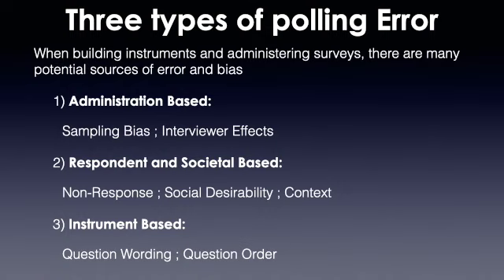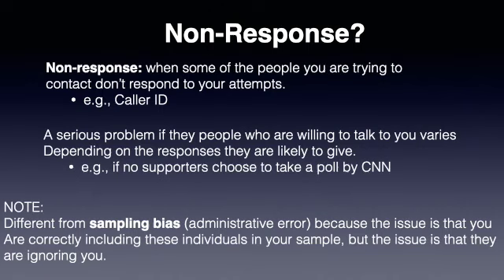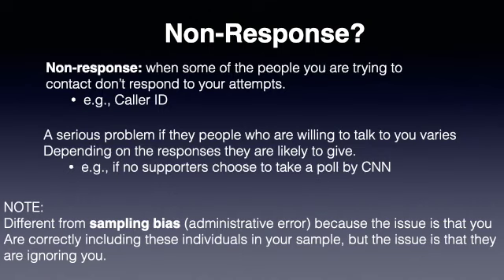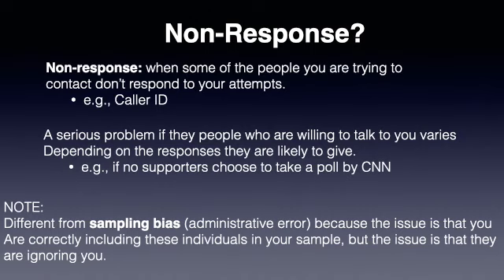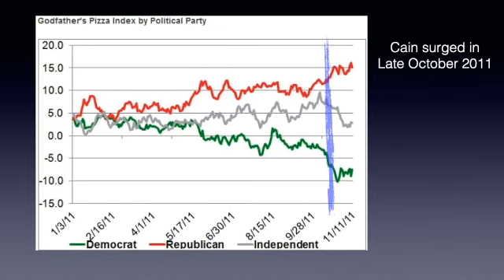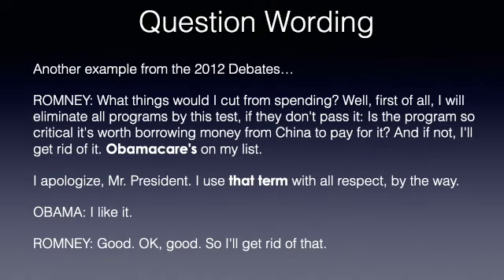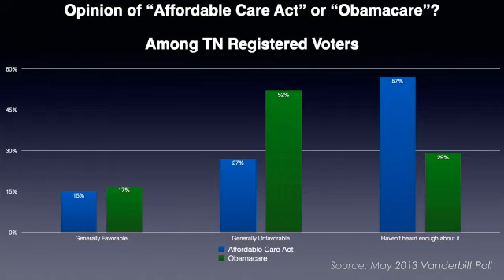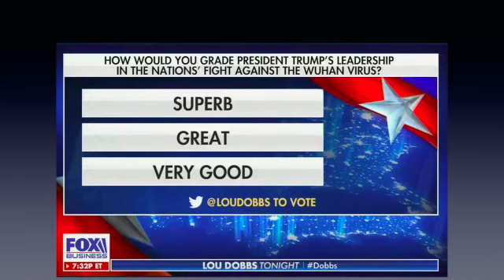Ideas and Issues in Public Opinion Polling: Part 2 of 2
What is the theory behind public opinion surveys and how they are done?  What are some important issues and concerns that can occur when theory hits reality?  How should this affect how we interpret polling results?  The goal is to empower you to think critically about public opinion polls and the ways that they can sometimes go sideways.